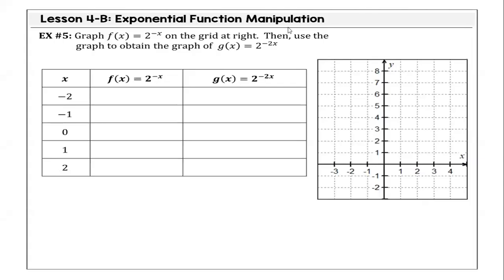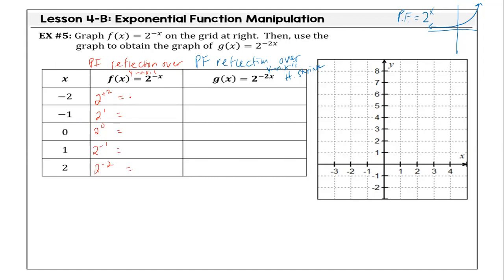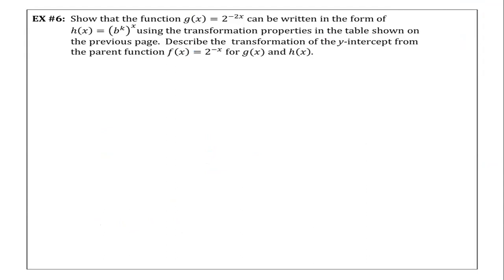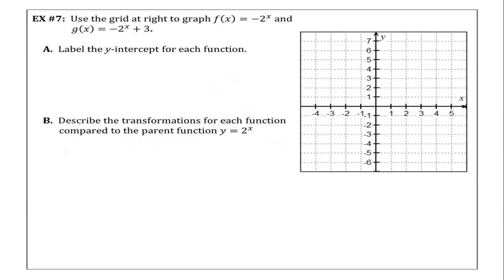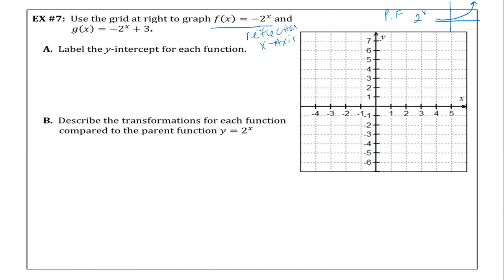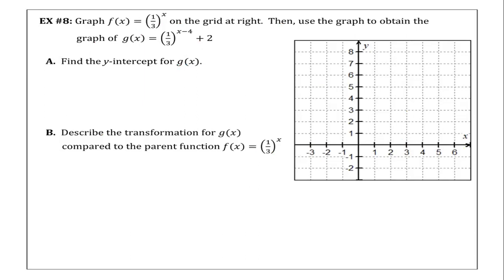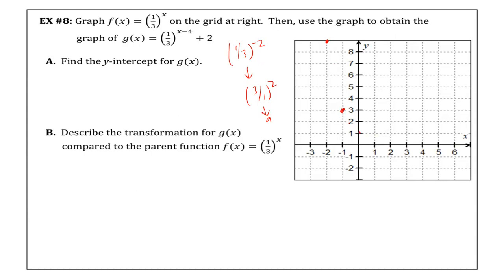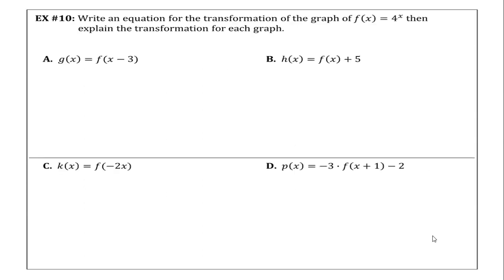2A.4 Part 2 Exponential Function Transformations